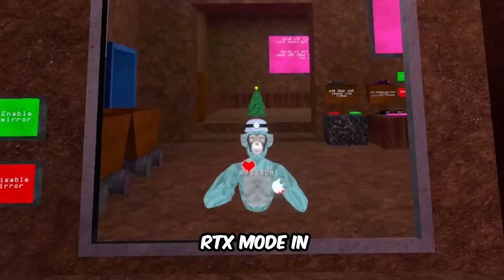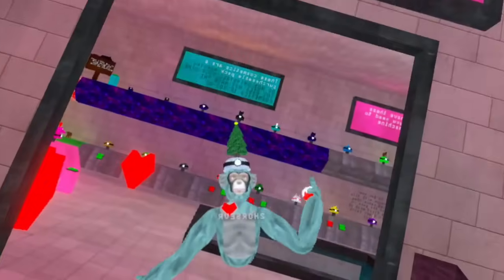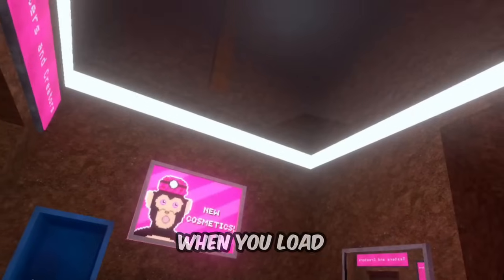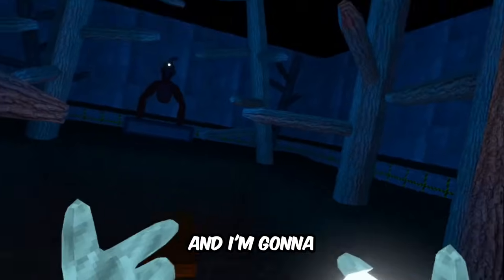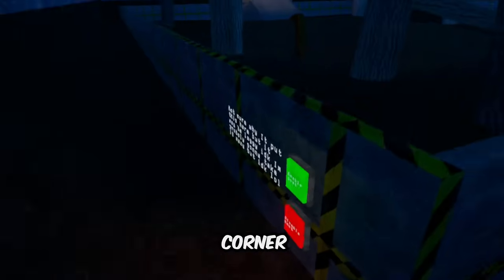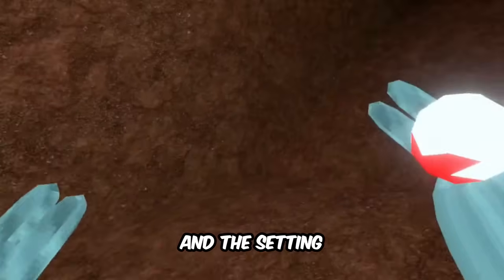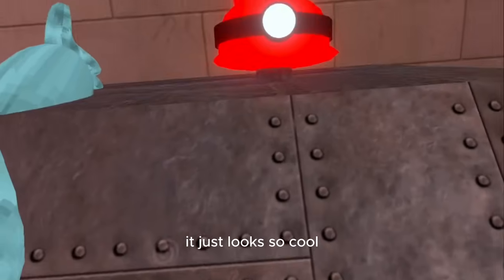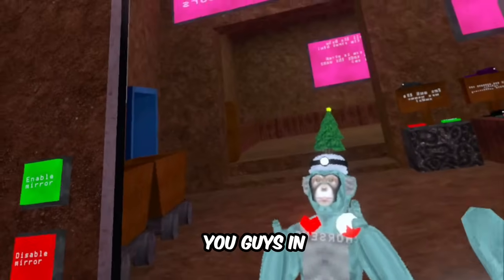How To Enable RTX MODE In BIG SCARY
subscribde

today i show you how to enabe rtx in big scarys new update! watch until the end and like the video!!